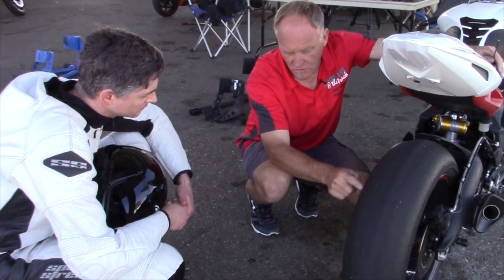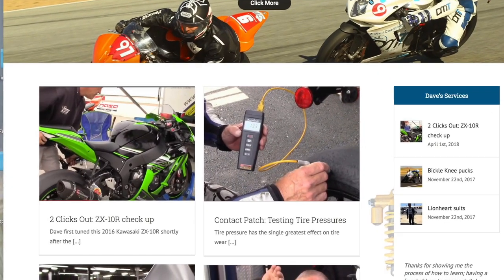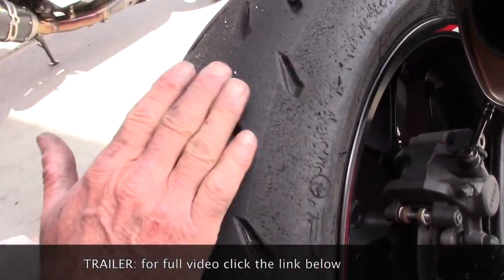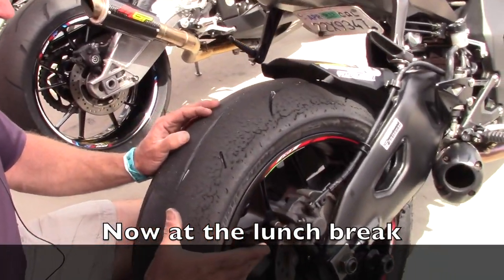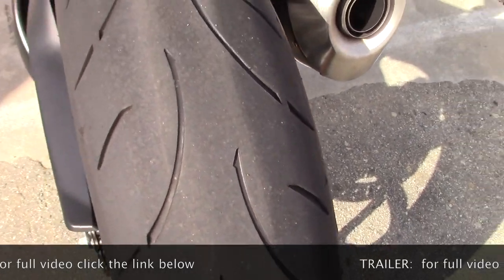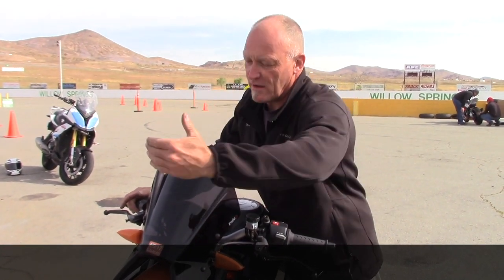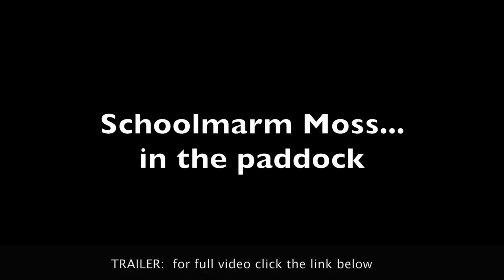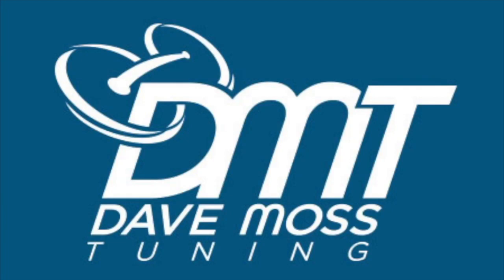Contact Patch: Reading Street Tires 1 (TRAILER)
The tires never lie.  Dave reads the tire wear of several street bikes, explains the malady causing the wear, and the remedy necessary to restore tire health, which ultimately extends tire life... which invigorates bank balance stamina.